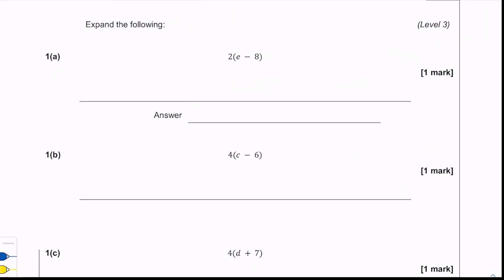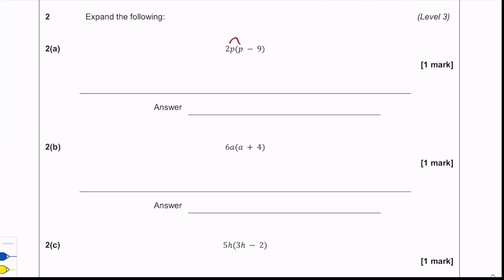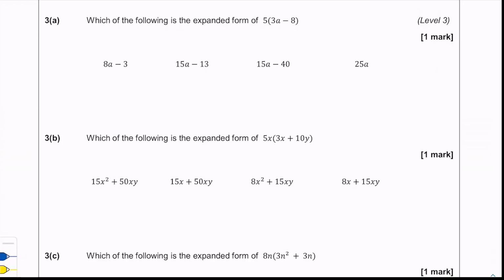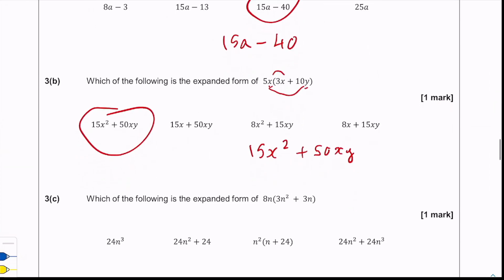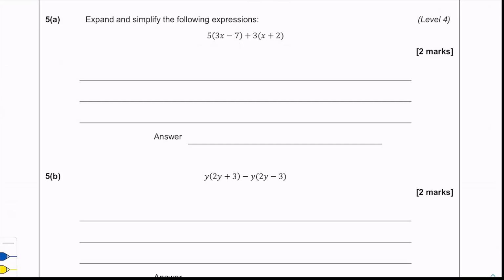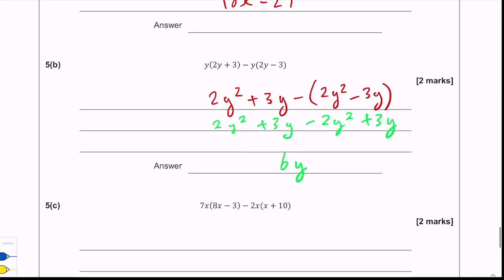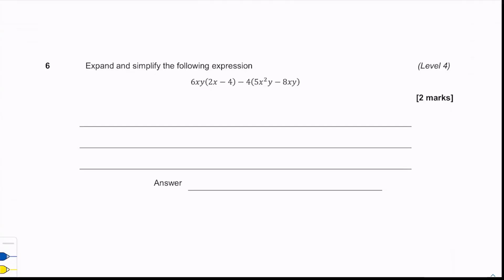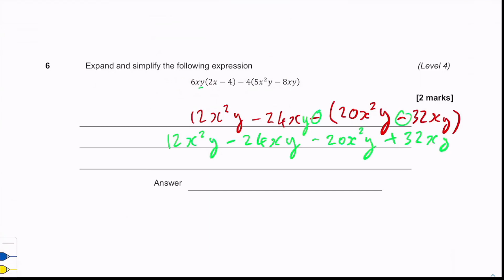Expanding Single Brackets - GCSE Maths Exam Solutions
Learn how to answer GCSE maths exam questions on Expanding Single Brackets. We start with easier questions and they progressively get more challenging. Any questions, just ask.